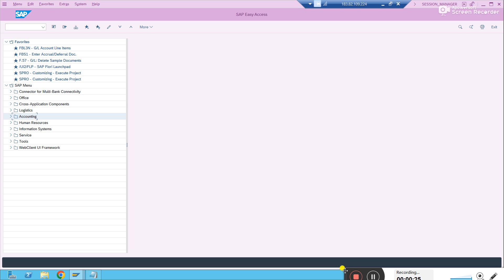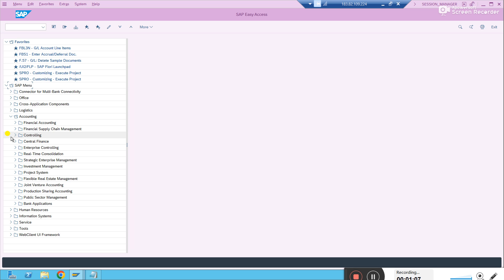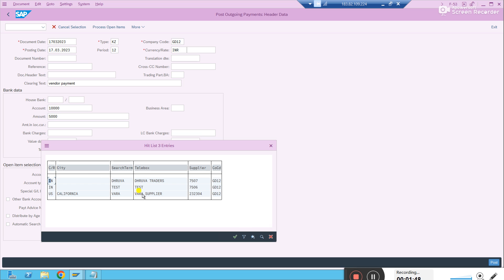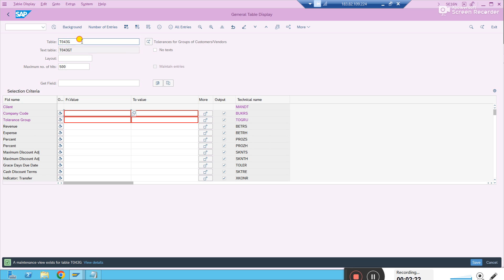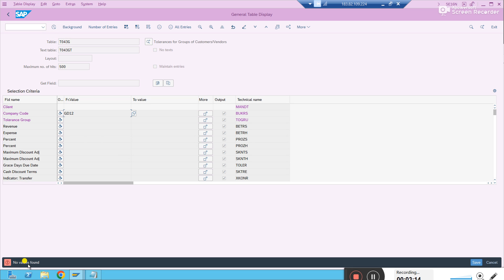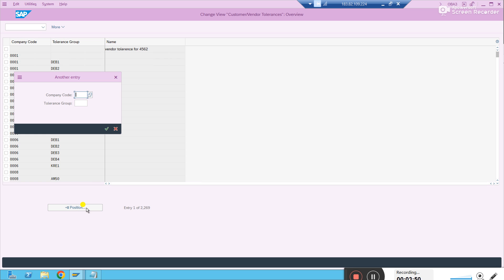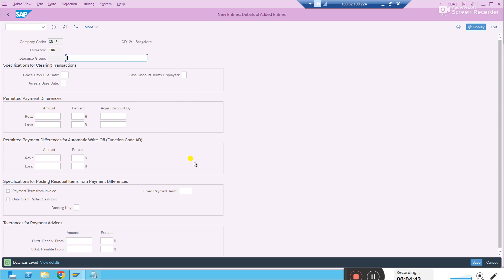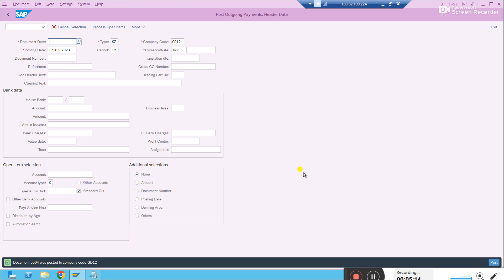The entry XXXX is missing in table T043G Message no. F5100 | Follow steps to resolve issue | OBA3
Tolerance groups Customers and Vendors - OBA3